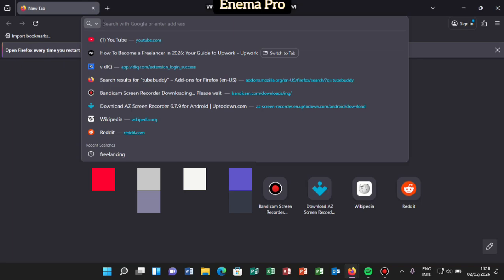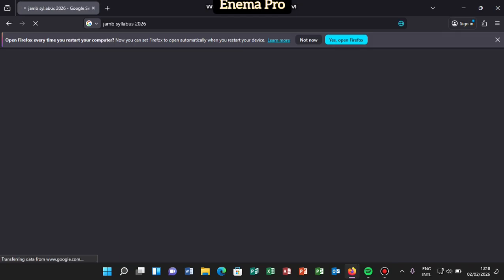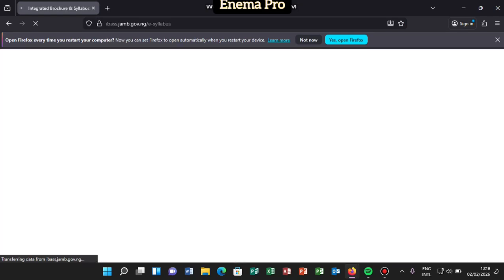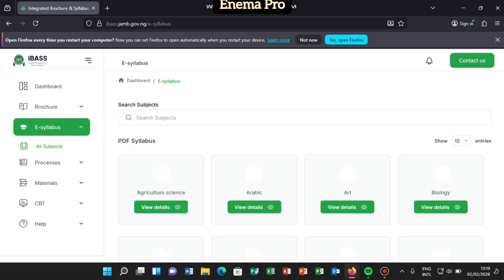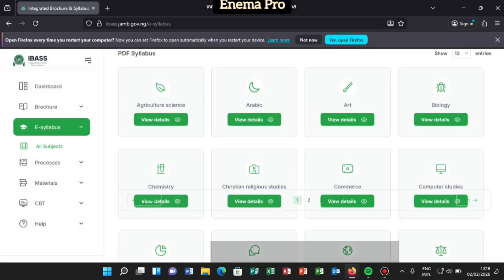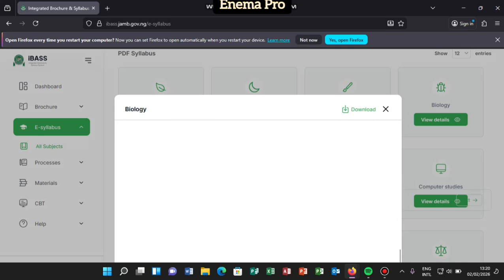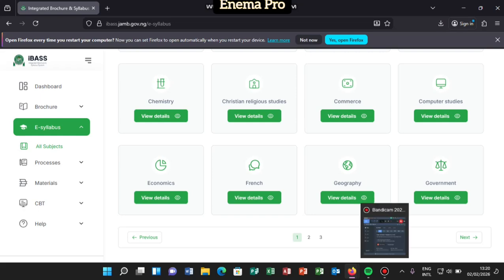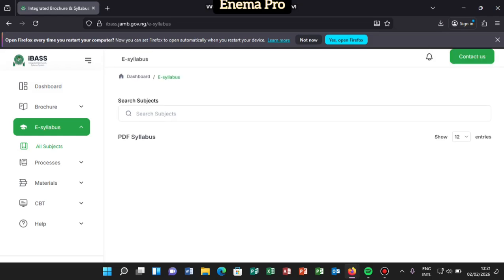How To Get Jamb Syllabus For 2026 - Both Science And Art (English, Chemistry, physics, mathematics)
Get the 2026 JAMB syllabus for Science and Art subjects! 📚 Download and prepare for your exam with our expert guidance. Covers English, Chemistry, Physics, Maths, and more.

JAMB Syllabus 2026: Your Key to Success
Get the official syllabus and ace your exam!